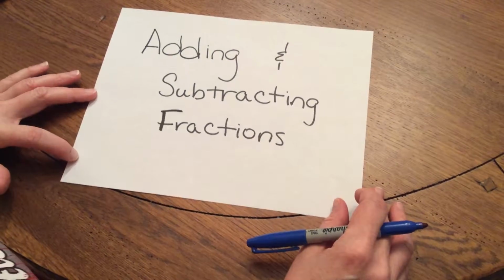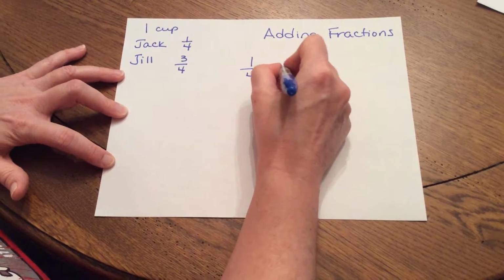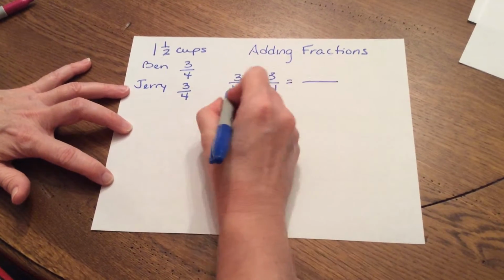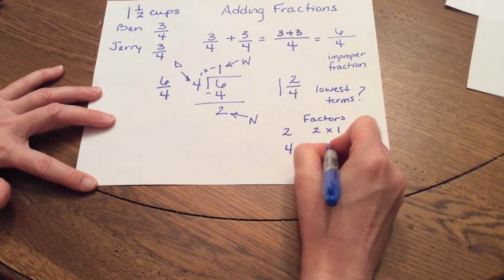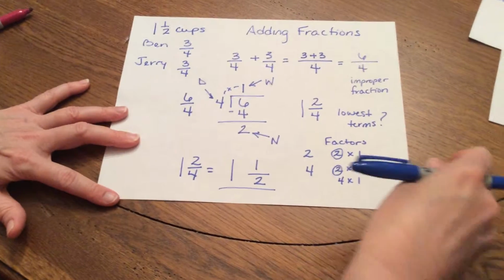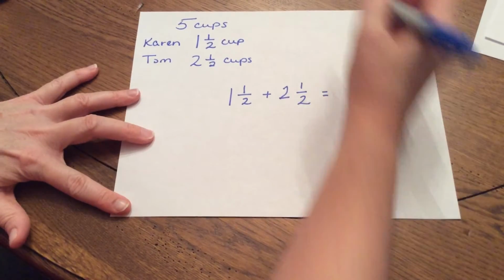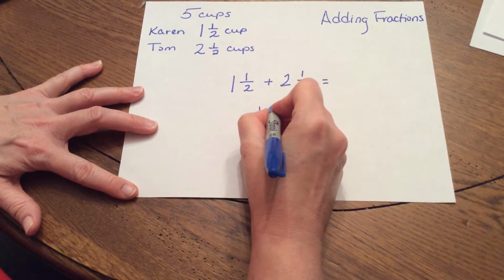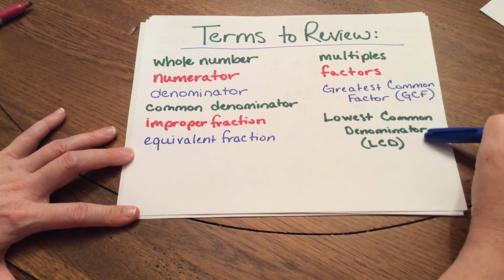Adding and Subtracting Fractions